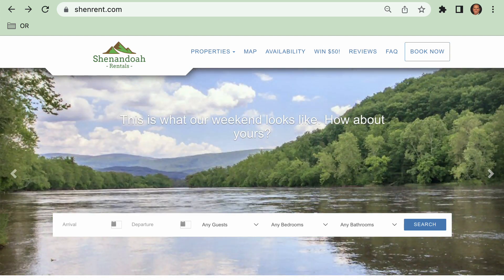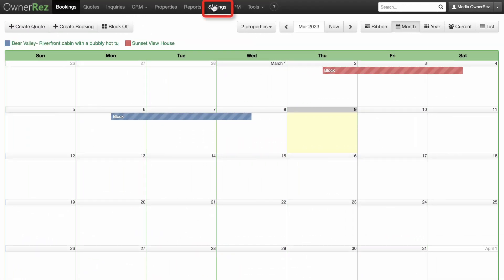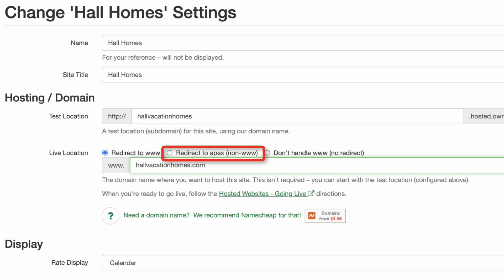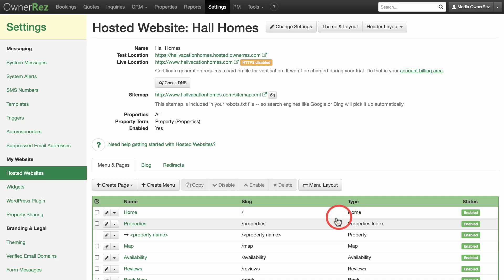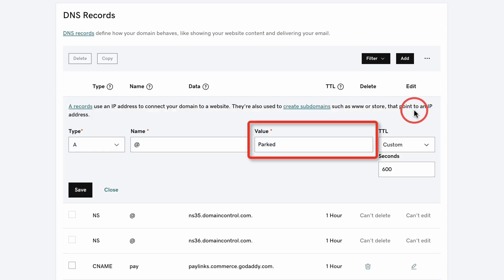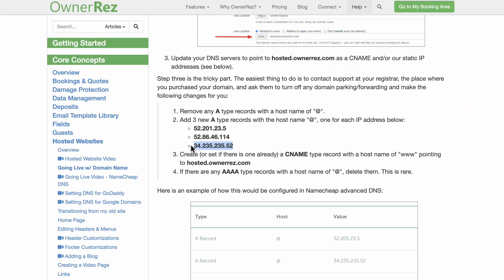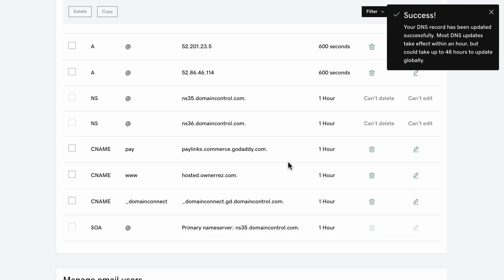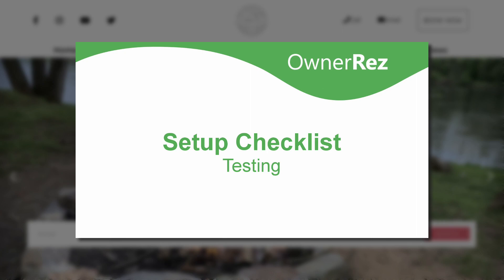Setup Checklist - Hosted Website - Setting DNS for GoDaddy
Once you've got your website ready to go, you'll want to make sure it's running with your own custom domain name. When you're ready to go live with your website, you'll link up your own domain name (DNS) to the OwnerRez servers and from then on the hosted website will "live" at your domain and typing in that domain will take you directly to your OwnerRez hosted website. This video will walk you through the steps of setting DNS with GoDaddy.